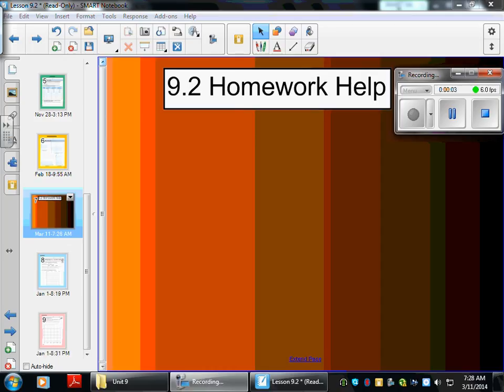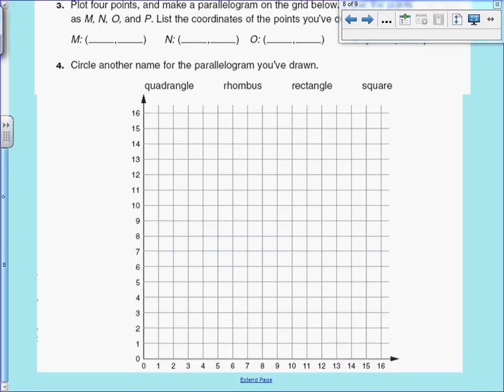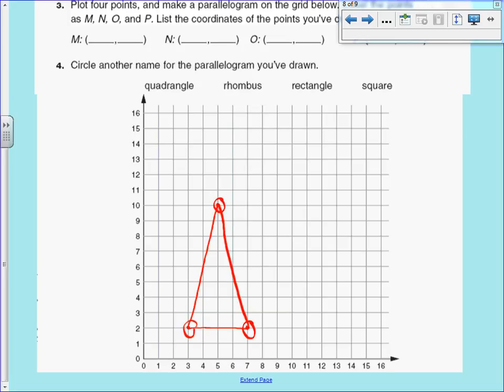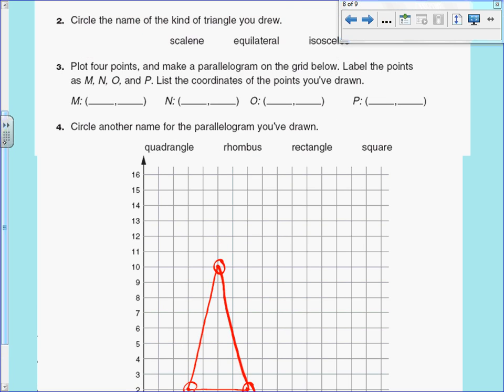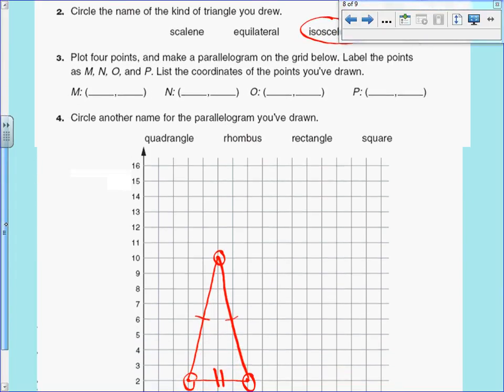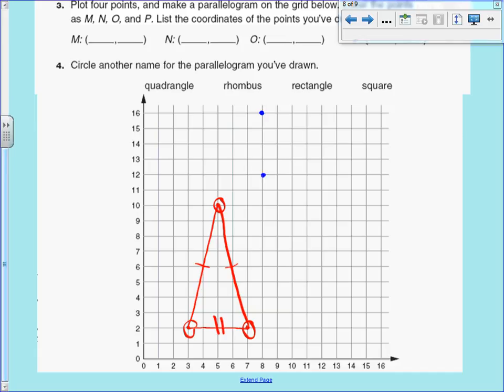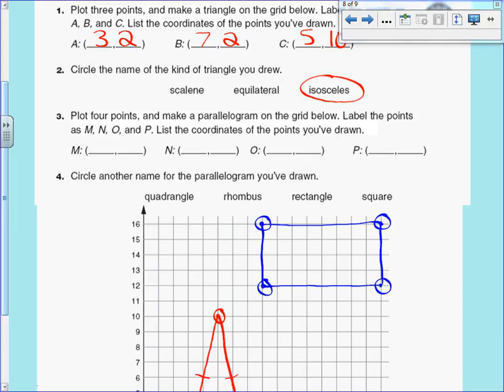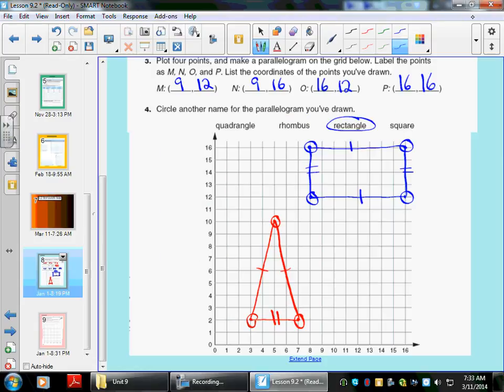9 2 Coordinate Graphs I